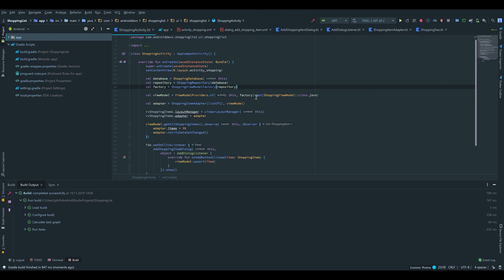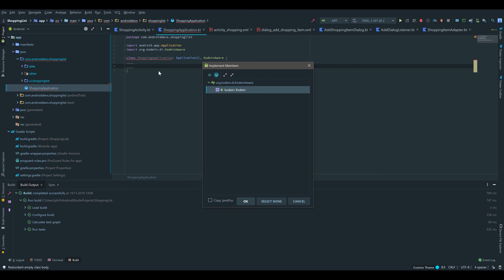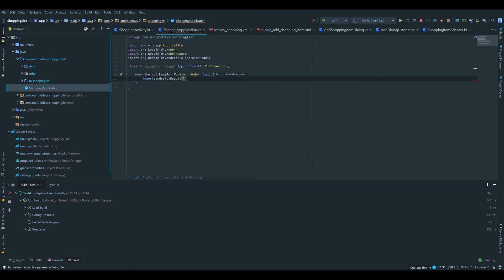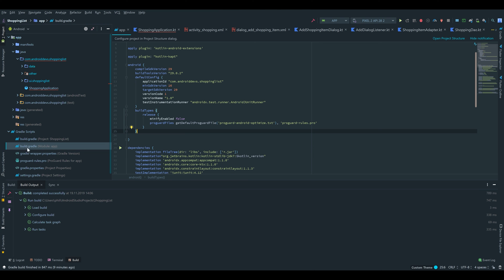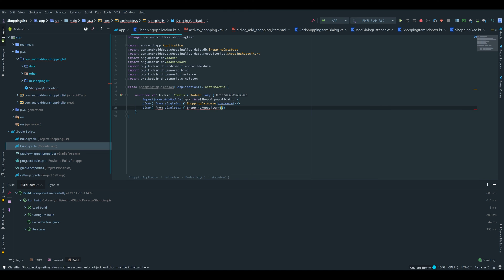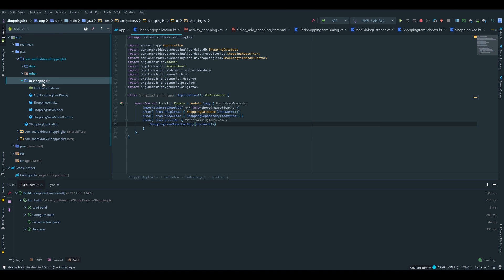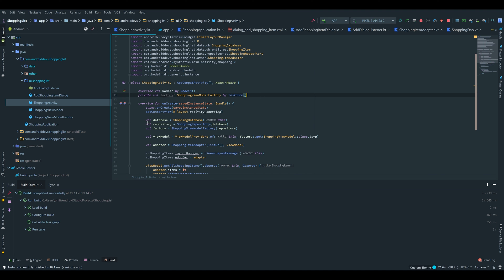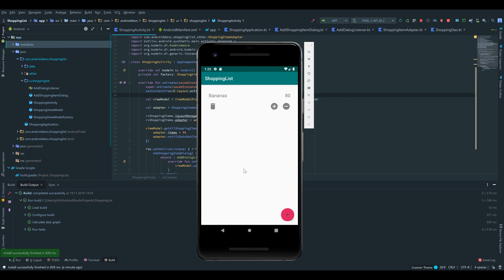MVVM ShoppingList App - KODEIN DEPENDENCY INJECTION - Part 6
Finally, in the last part of this series we will implement dependency injection with kodein. This is a very good practice and you should implement it in your bigger projects, too.